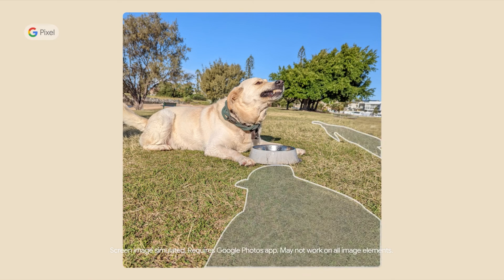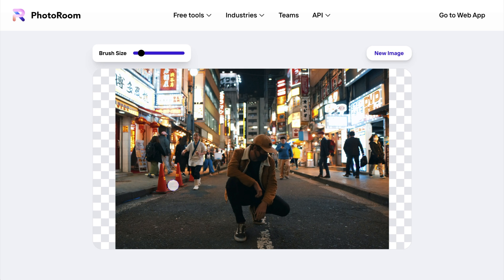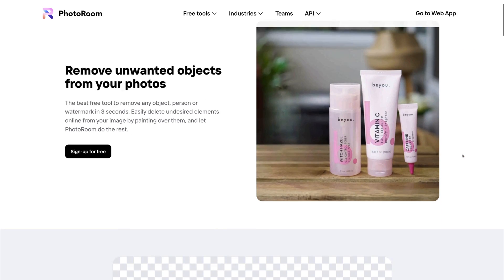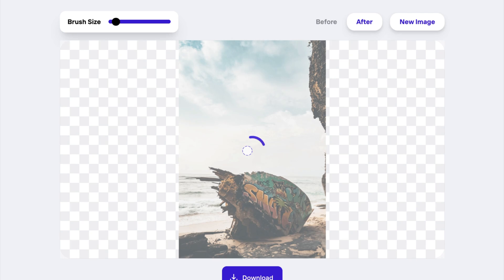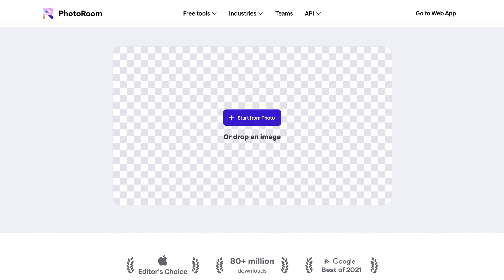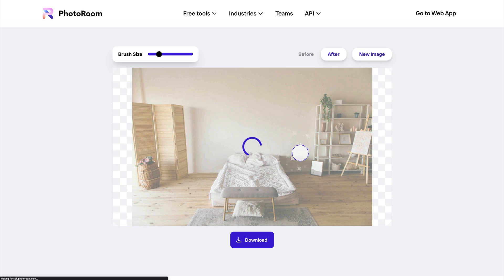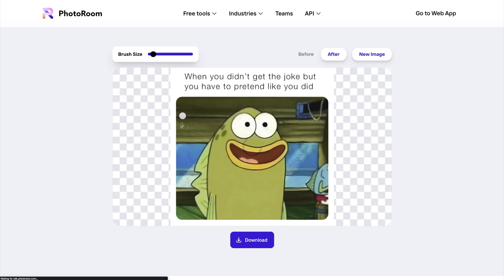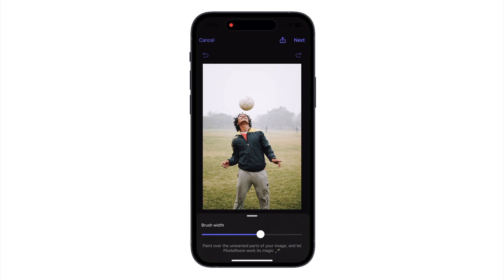How to Remove Unwanted Objects from Photos (Free AI Tool)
In this video, we show you how to remove unwanted objects from your photos using a free magic eraser tool. No photoshop experience is needed, this free AI tool will remove objects, people, and watermarks from your photos in seconds.

0:00 Intro - Google Magic Eraser
0:35 PhotoRoom Retouch Tutorial
1:01 How to Remove People from Photos
1:32 How to Remove Objects from Photos
2:07 How to Remove Watermark from Photo
2:22 Editing Photos on iPhone
2:46 Outro